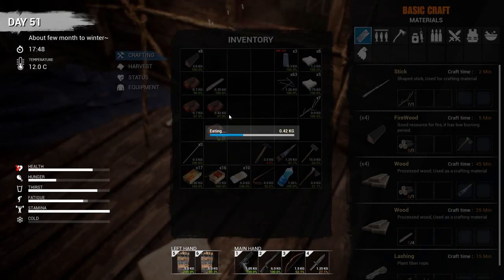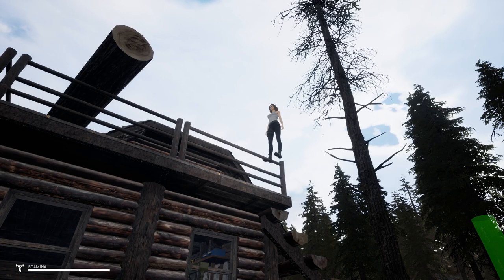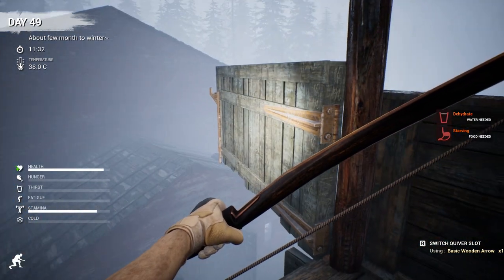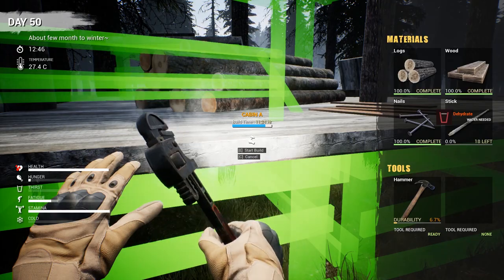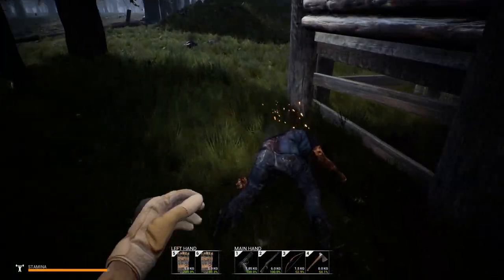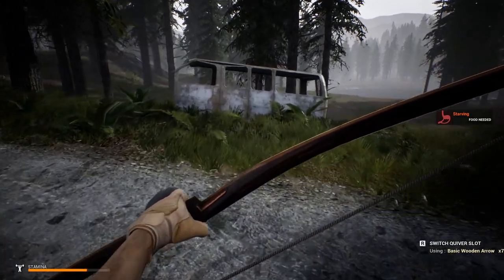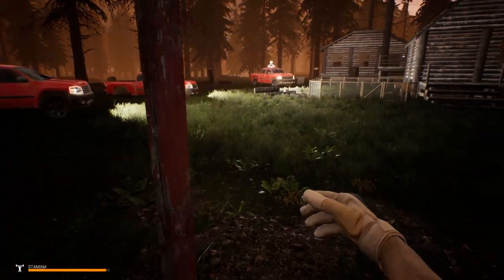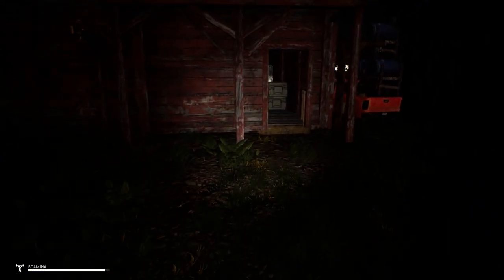Scotts Very Own Cabin | Mist Survival | Let’s Play Gameplay | E27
Trying to build a 70HR cabin without starving ain't easy but Scotts worth it

• Mist Survival Gameplay Features:

• Crafting
• Base Building
• Generator and electrical appliance mechanics
• Camp control
• NPC Management
• Ai (Bandit, Infected, Animalsm Allies Survivor)
• Animal Husbandry
• Driving
• Small trap mechanics